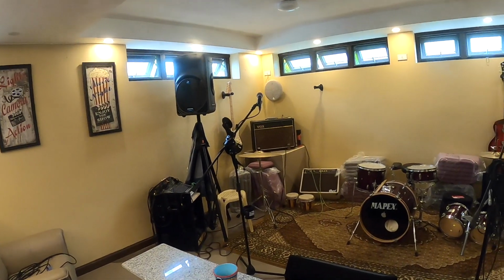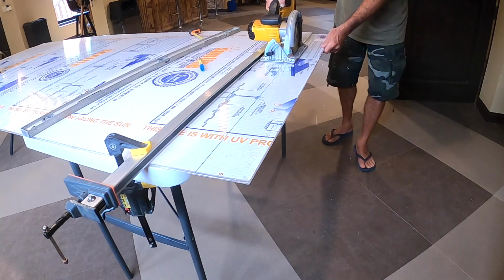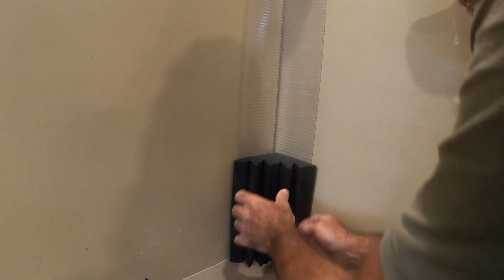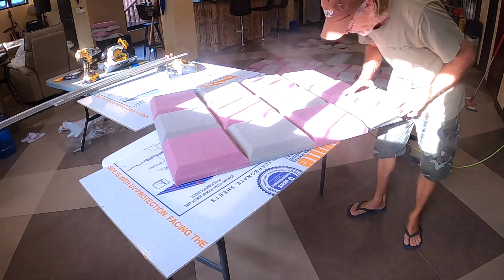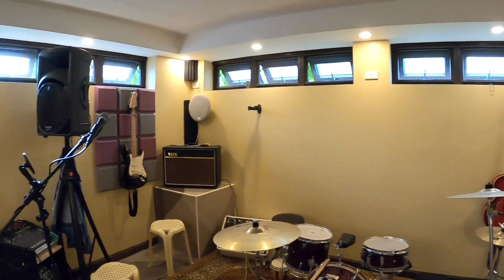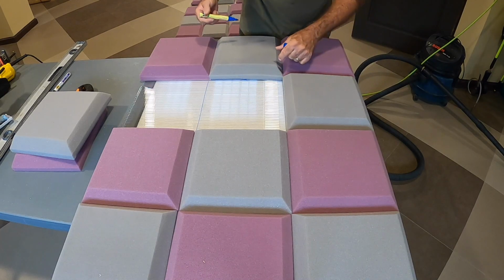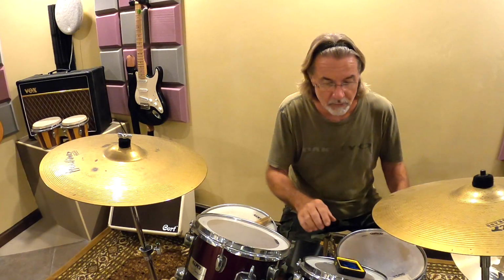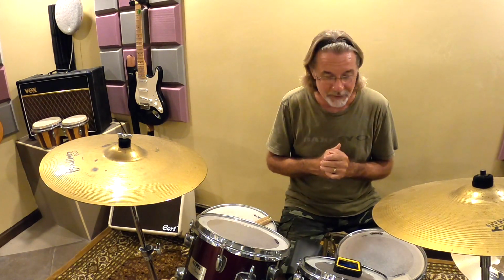HOW TO INSTALL ACOUSTIC FOAM PANELS THE SIMPLE WAY (House Building in the Philippines)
Learn how to easily install acoustic foam panels without damaging your walls.

Products used in today's episode:
Tuosi® Soundproofing Foam Acoustic Bass Trap Corner Absorbers for Meeting Studio Room

Polycarbonate 4 x 8 Sheets
Purchased locally

Music in today's episode
Title: A Good Day on the African Planes

MPID Gear and Software:
Cameras:
Drone:
DJI Phantom 4 Pro +
Editing:
Mid 2020 MBP, 2.3GHz Quad-Core Intel Core i7
iMovie 10.2.2
Graphics:
Blender
Pixelmator Pro